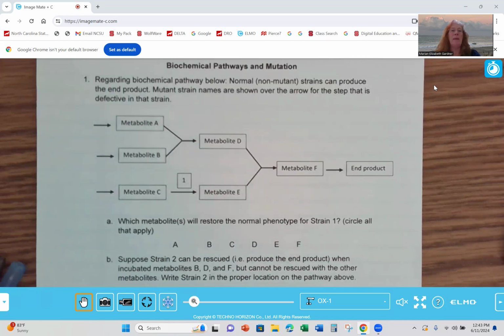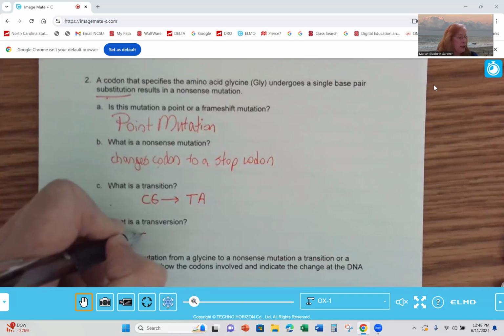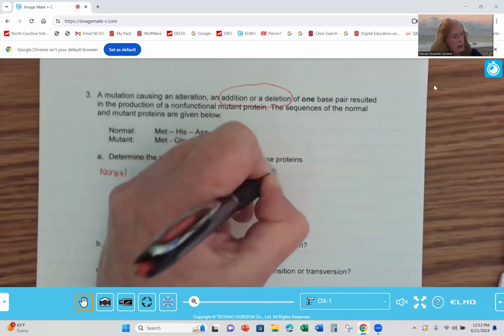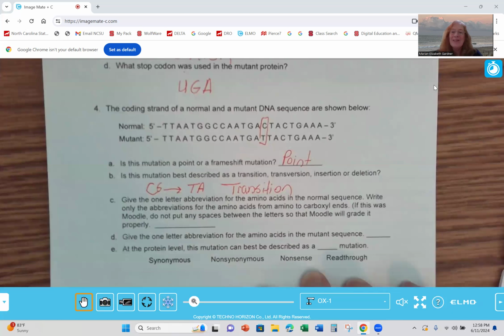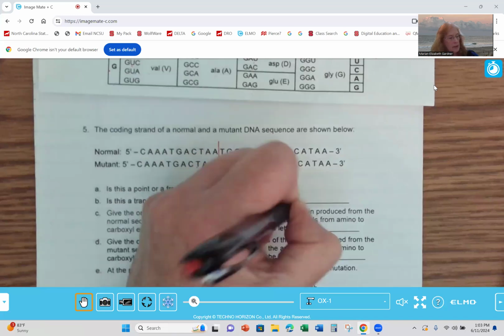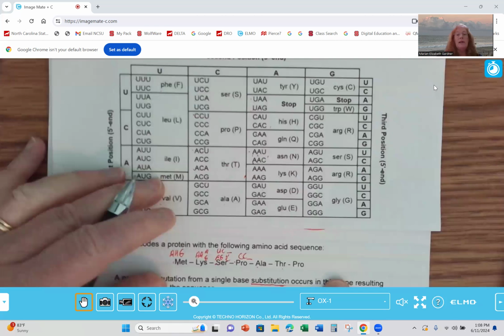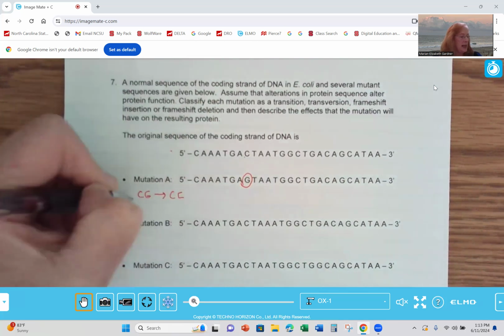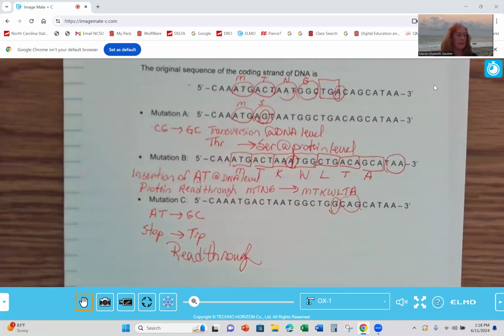Biochemical Pathways and Mutation